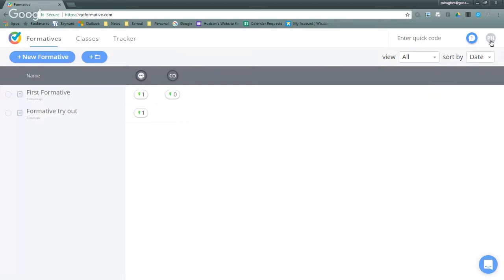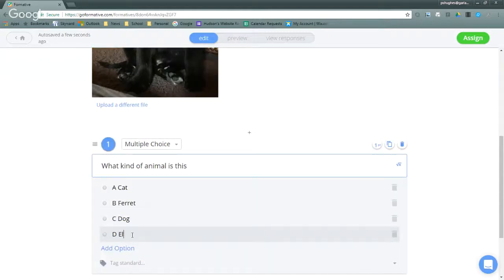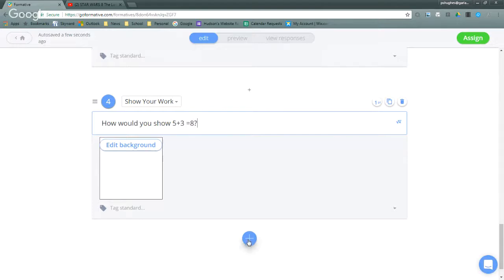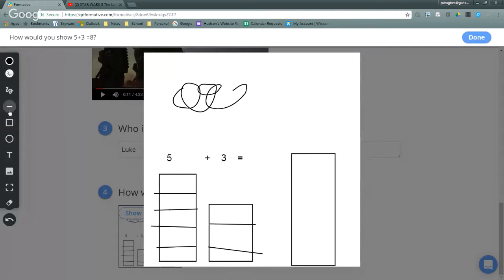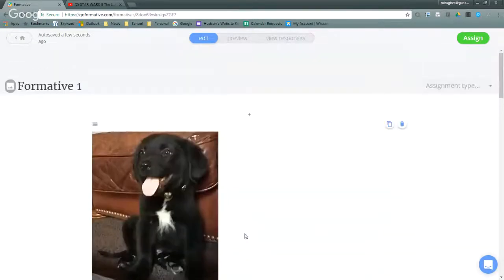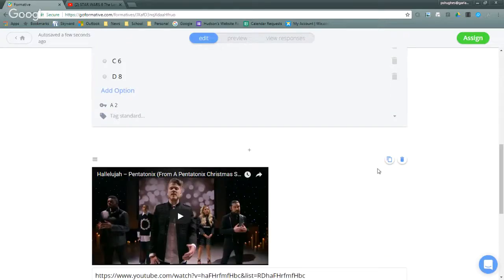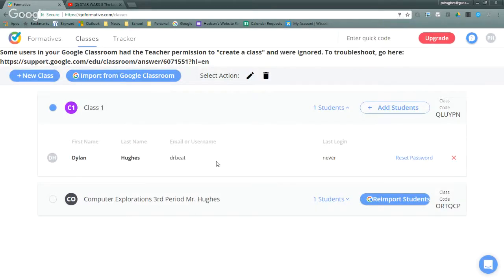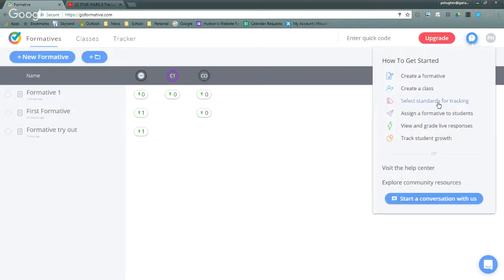Formative Assessment: Using Go Formative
We will not go over how to log in, but what you can do after you log in. We will explore at least 3 different Formative assessments, and provide time for question and answer session